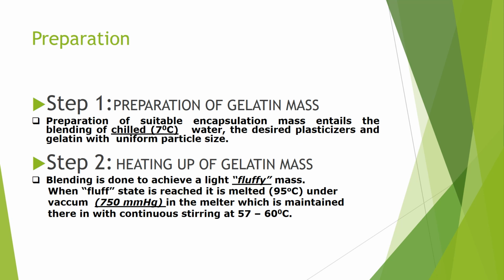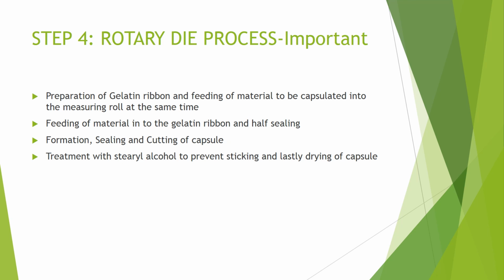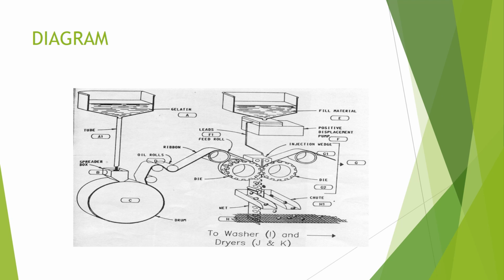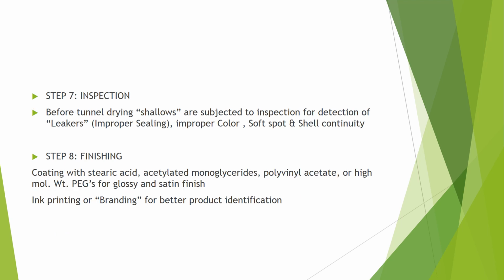Capsules – ROTARY DIE PROCESS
Soft gelatin capsules-Rotary Die Process